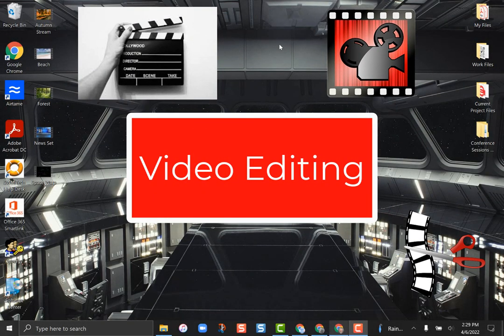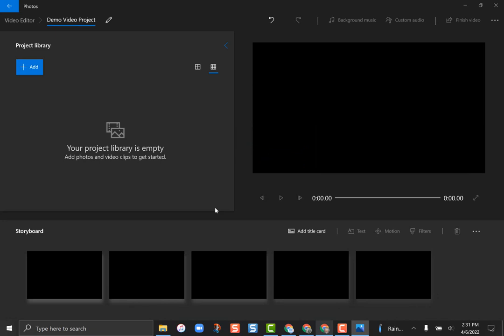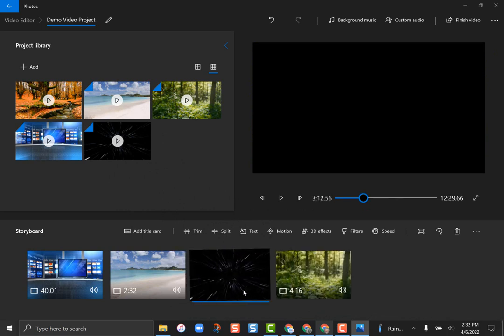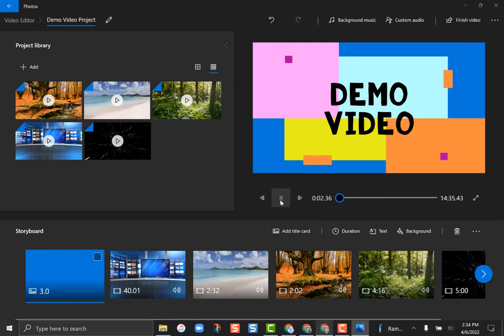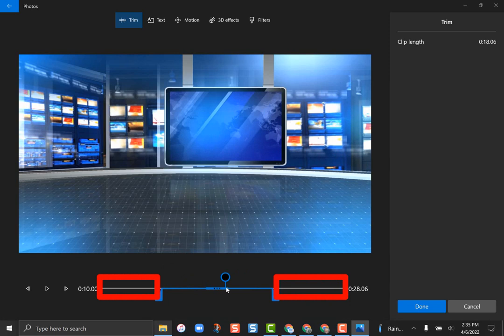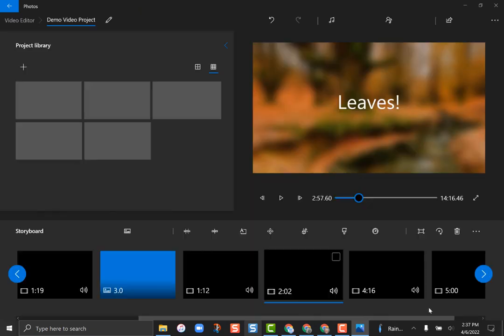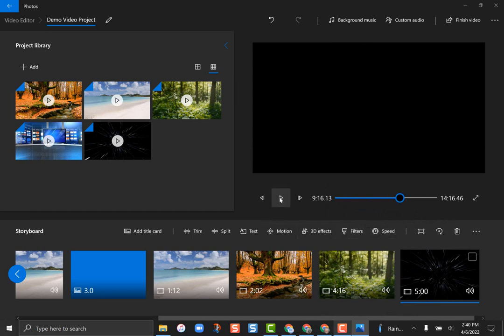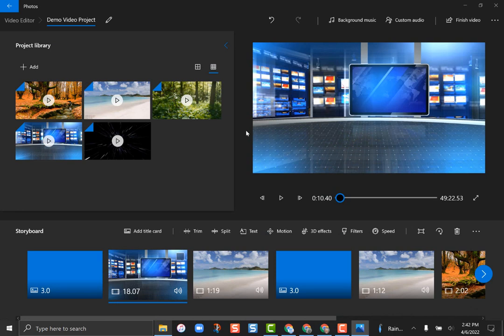Windows Video Editor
A basic walkthrough of the Windows Video Editor